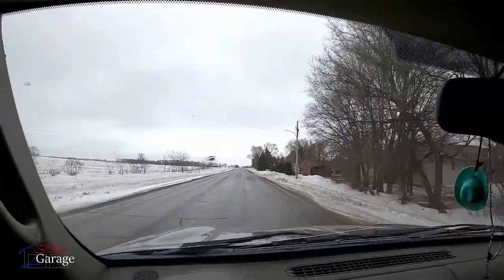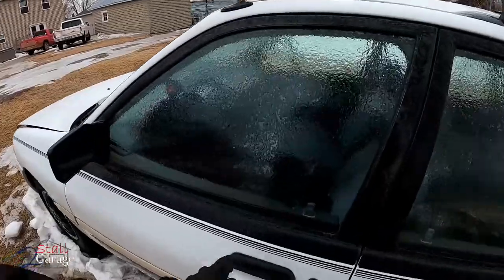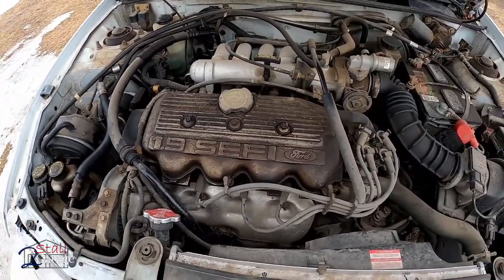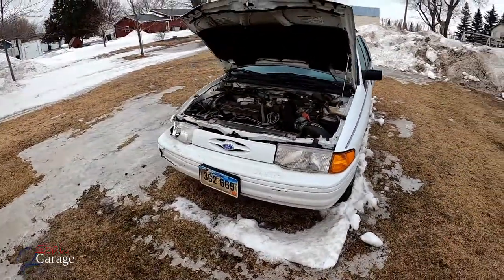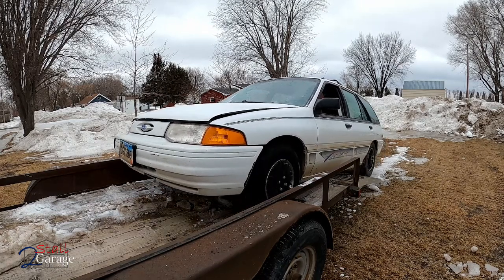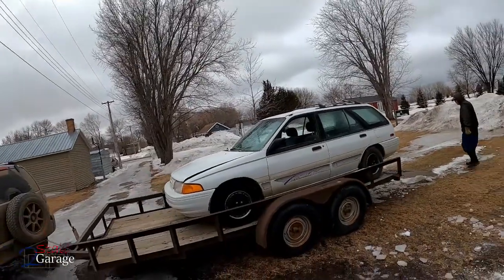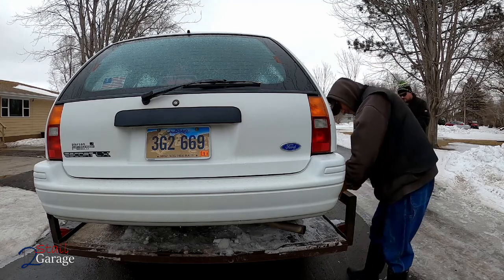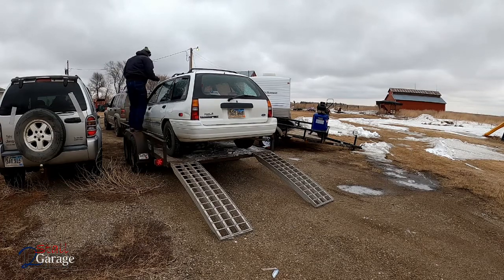Ford Escort LX Wagon SAVED From The SCRAPYARD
Join The 2SG Family!

What are YOU working on?
1993 Ford Escort Wagon abandoned after driver hits a deer.

What are we doing today?
Hauling a 1993 grocery getter back to the farm today.

What are we using to complete the work?
2005 Jeep Liberty CRD
Car Trailer
Tie Downs
Elbow Grease
Father & Son

Do you have any concerns about today's work?
A recent ice storm has left the ground and our trailer slippery.  We're attempting to get this old Ford back to the farm before more precipitation starts falling.

Why did you decide to do this?
Enjoyment and the opportunity to save some money by bringing a cheap, reliable car back to life.

What's your favorite thing about this work?
We hope this video helps encourage you to start or continue working on whatever project you've got sitting around.  We hope you have a great day.  A BIG THANKS to each of you.  Remember, this is something YOU CAN DO so REACH OUT with QUESTIONS and don't be afraid of starting-continuing-finishing the work your project needs.

We enjoy engaging with our 2stallgarage family.  God bless.

What would you improve, if anything?
We would like to have a better equipped and able trailer for today's work, but we use what we have.

Any additional thoughts?
We complete work in a small 2 stall garage with limited space.  You can do anything you would like to do, no matter the space you have, just plan accordingly and adjust your plans to the size of your workspace.  We Believe In YOU!

What's coming to the shop in the future?
Looking for a Shop Vac?  We've got a review on an economical purchase coming right up.

Are you able to do lots of work in a limited space?
Yes, without question.  The biggest issues we face in our 2stallgarage are organization.  Keeping the workspace organized and both stalls clear of clutter really helps with motivation, which then helps with productivity.  Basically, if I see a clean workspace, I'm much more ready to dive into a project or even just scheduled maintenance like today's oil change.